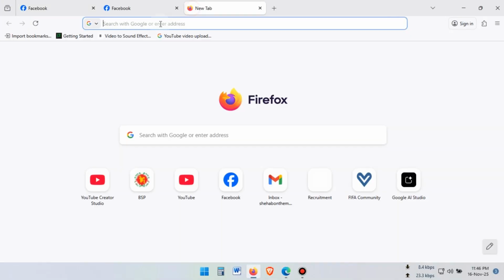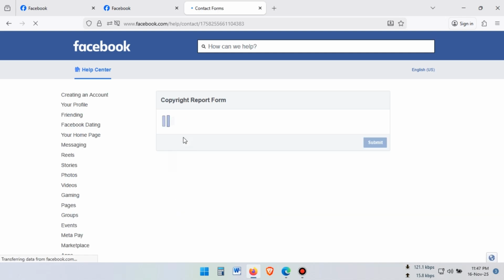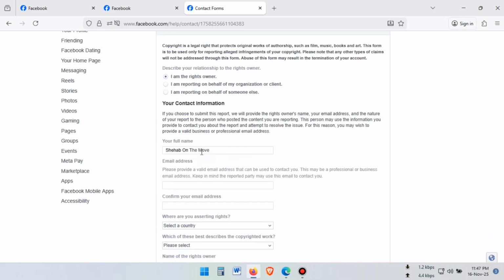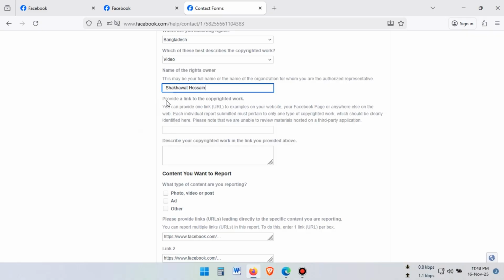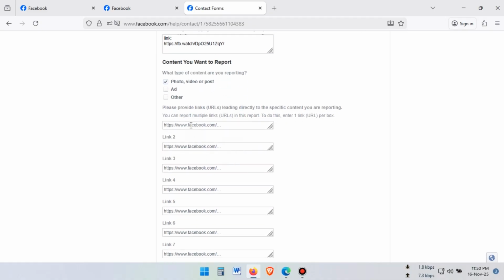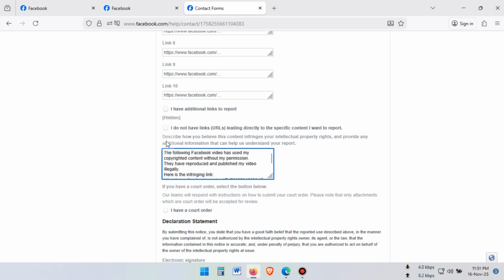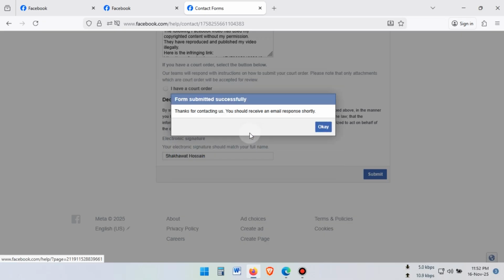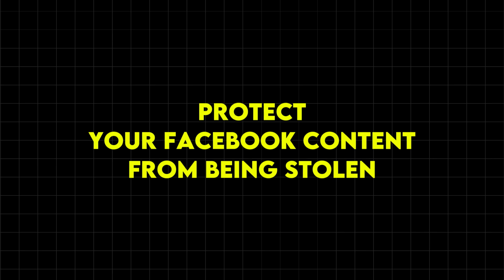How to Give Copyright Strike on Facebook | Facebook Copyright Report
How to Give Copyright Strike on Facebook | Facebook Copyright Report | How to report copyright on Facebook
In this video, I will show you how to give a copyright strike on Facebook using the official method.
Many people steal videos and reupload them on Facebook without permission. In today’s tutorial,
you will learn how to protect your content by submitting a proper Facebook Copyright Report (DMCA).

🔥 What You Will Learn:
✔ How to use Facebook’s official copyright report form
✔ How to report stolen videos
✔ What information you need to submit
✔ How long Facebook takes to respond
✔ Tips to avoid copyright problems

*Describe your original content (write this):*
This is my original video content, fully created and owned by me.
I recorded, edited, and published this video myself. I hold all exclusive rights to this material.
The Original video link:: [your link]

*Where is the unauthorized content located on Facebook? (Write this)*
The following Facebook video has used my copyrighted content without my permission.
They have reproduced and published my video illegally.
Here is the infringing link:  [stollen your link]

facebook copyright report kaise kare, facebook copyright strike kivabe dibo, copyright report kivabe korbo.

© Shehab